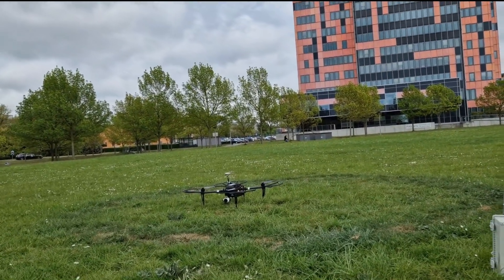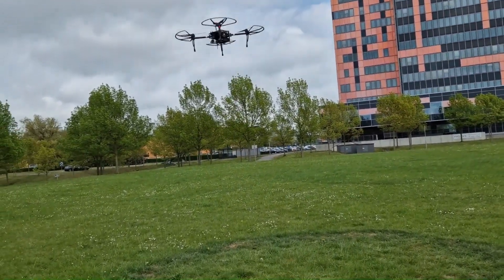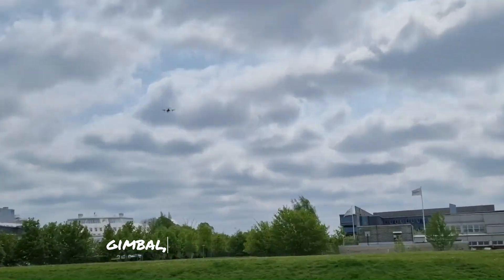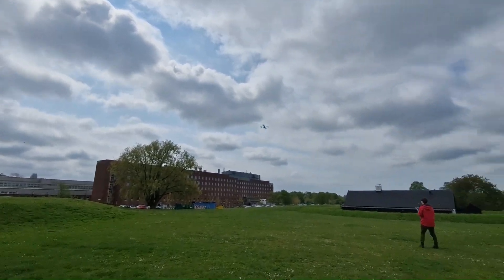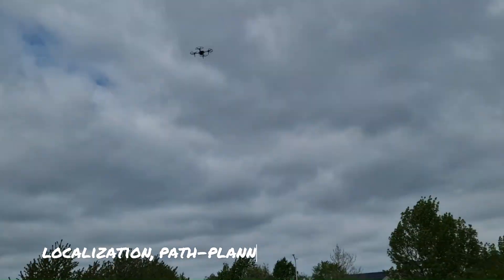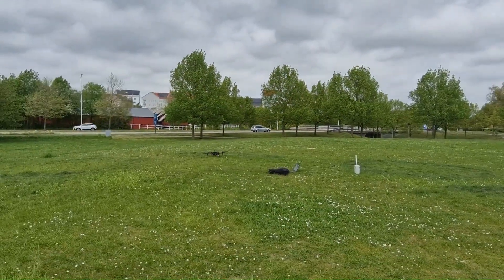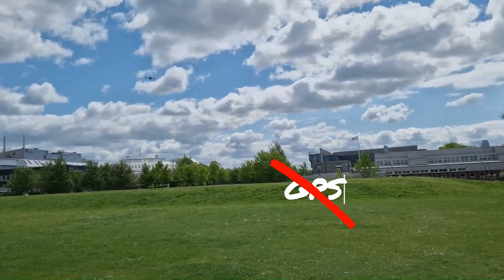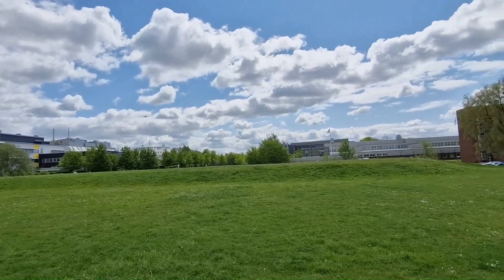demo flight test